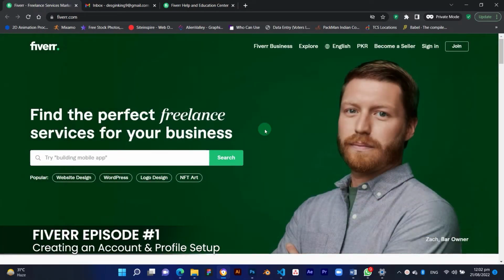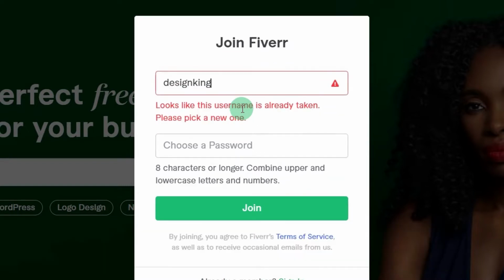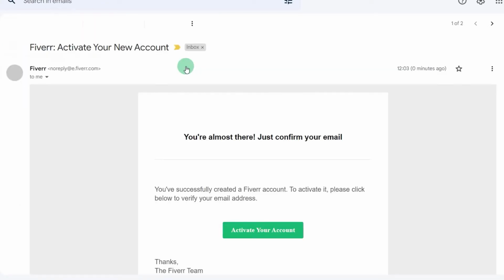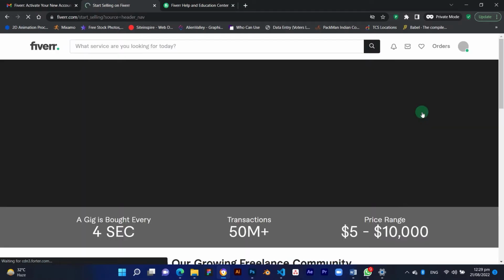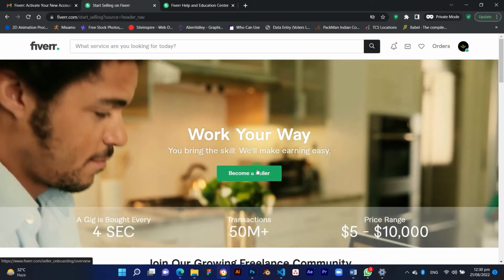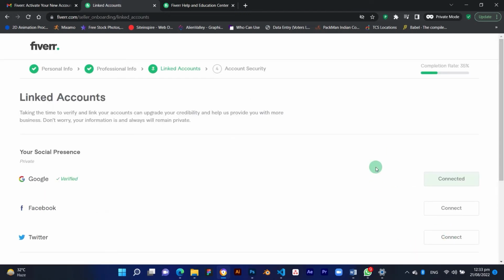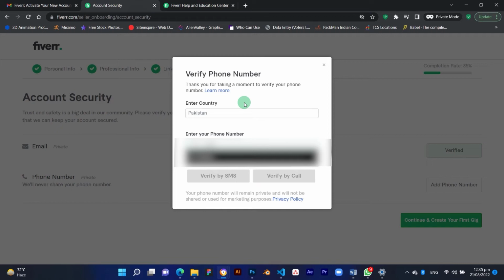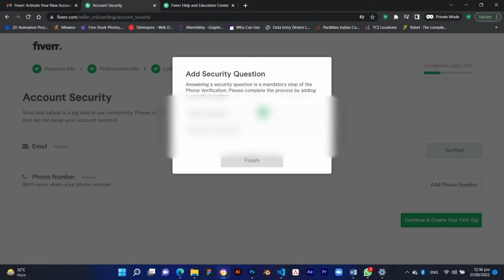How To Create Account On Fiverr & Make Money 2024 | Fiverr Course EP 1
How To Create Account On Fiverr & Make Money in 2024 | Fiverr Course Part 1

Unlock a world of knowledge without the hassle of classes, financial constraints, or other obstacles! At Master Designs, we've curated a collection of expertly crafted videos to cater to your learning needs. Our commitment is to make your educational journey seamless and enjoyable.

The creator of this video makes no representations as to the accuracy, completeness, suitability, or validity of any information presented.

Any action you take upon the information in this video is strictly at your own risk, and the creator will not be liable for any losses, injuries, or damages arising from the use of the content.

By watching this video, you agree to the terms outlined in this disclaimer.

00:00 Introduction
00:17 Join Fiverr
01:45 Account Activated